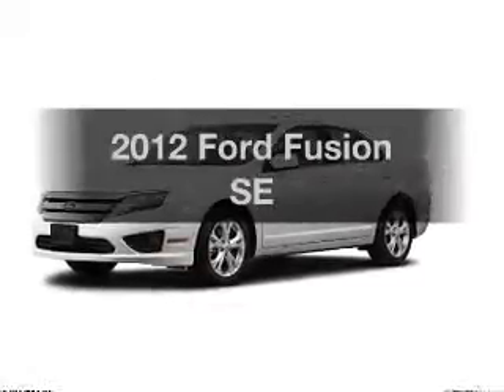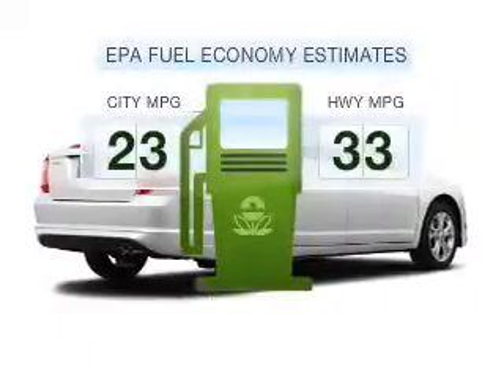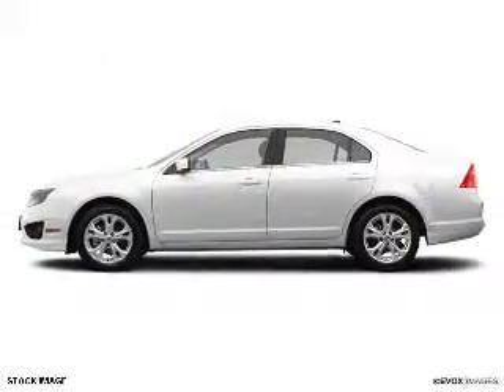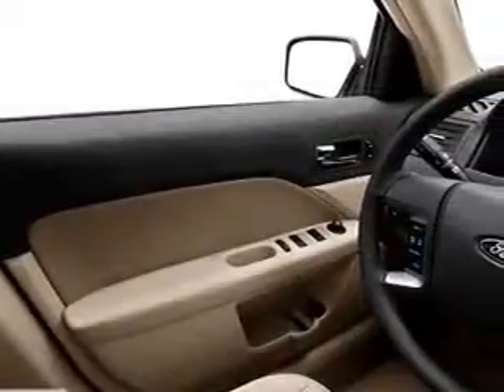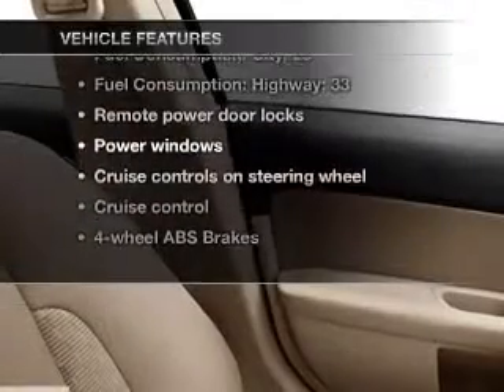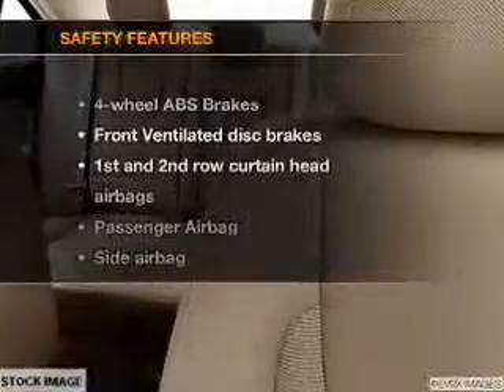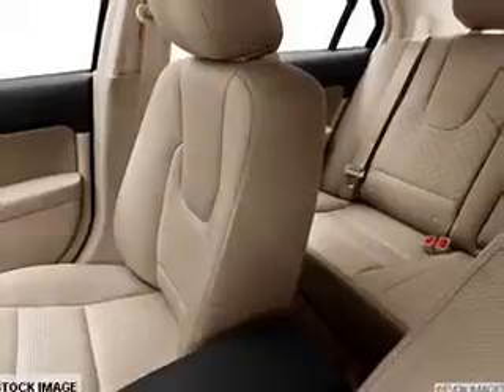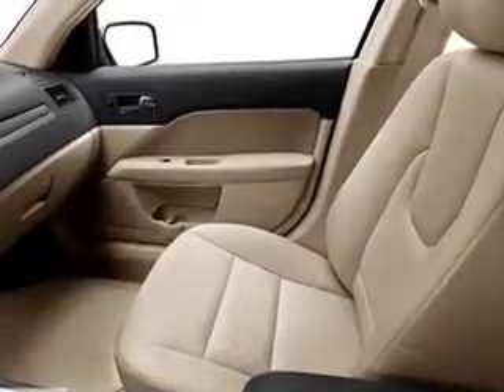2012 Ford Fusion - Brighton MI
Year: 2012
Make: Ford
Model: Fusion
Trim: SE
Engine: 2.5 liter inline 4 cylinder 16 valve
Transmission: 6-Speed Automatic
Color: White Suede
Mileage:
Address:
8240 West Grand River